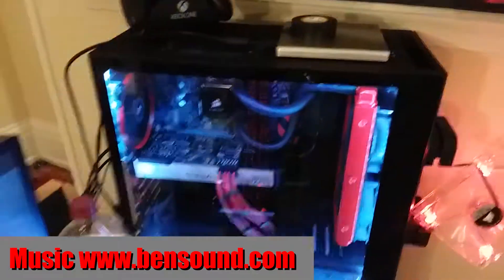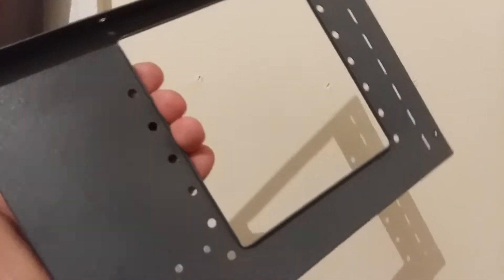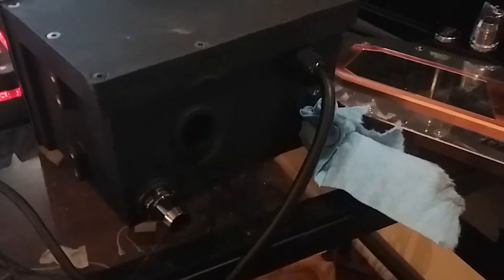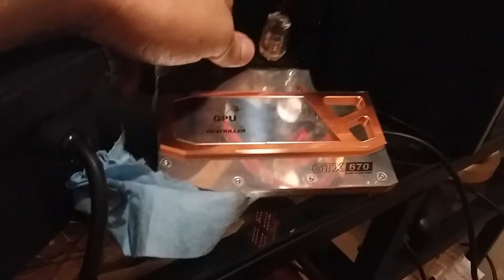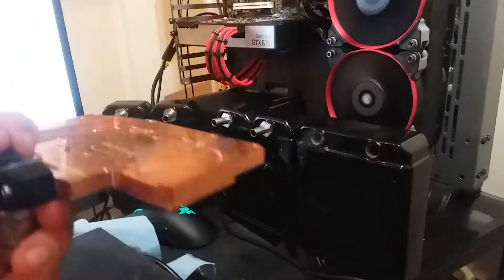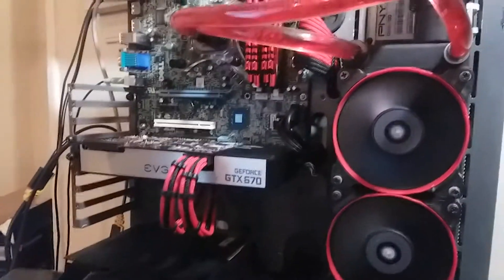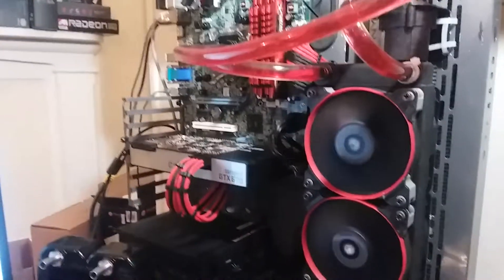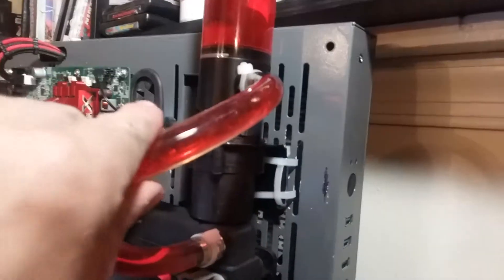Custom Gunmetal Gray Thermaltake P3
I waited almost 4 seconds before painting my case and adding in a custom water loop that I have less than $50 Dollars in